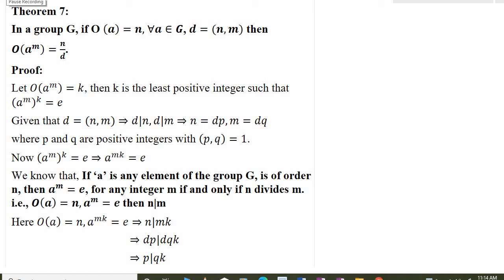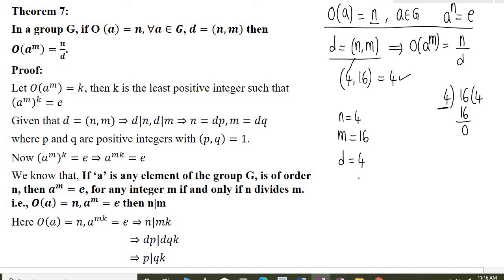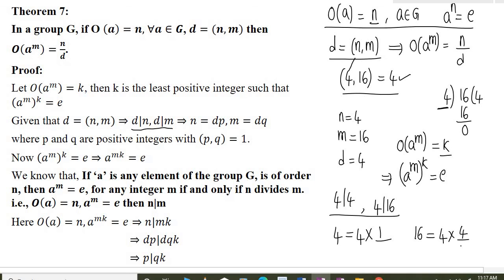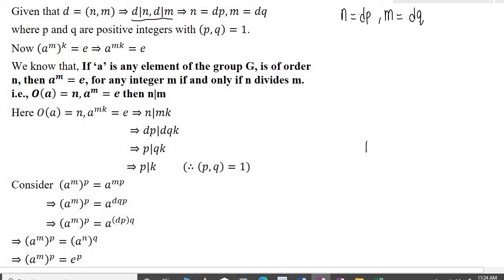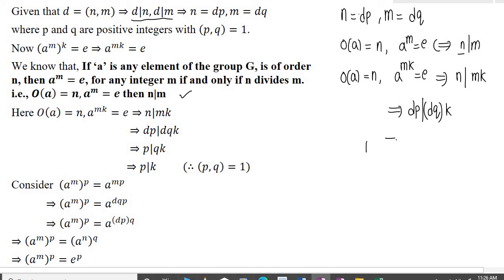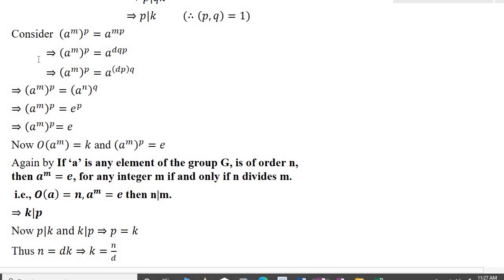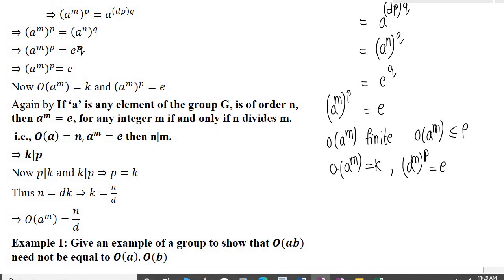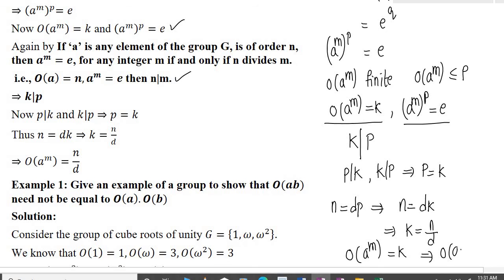Properties of order of an element 5